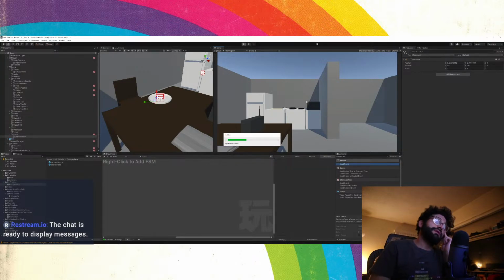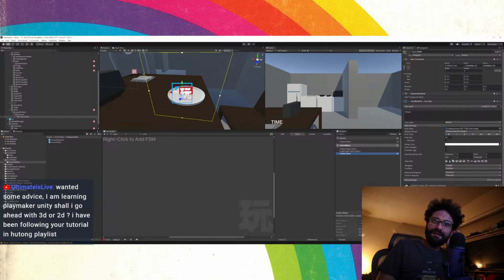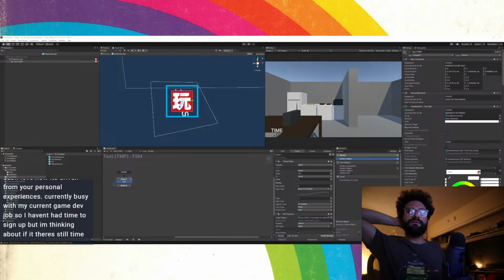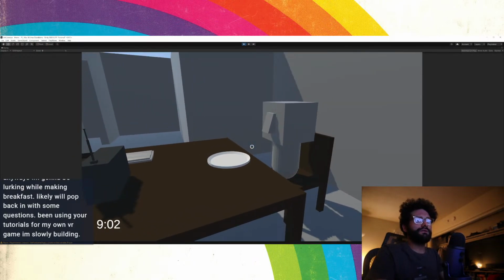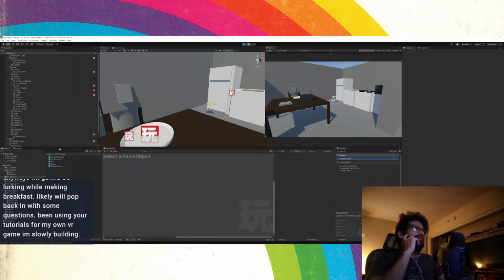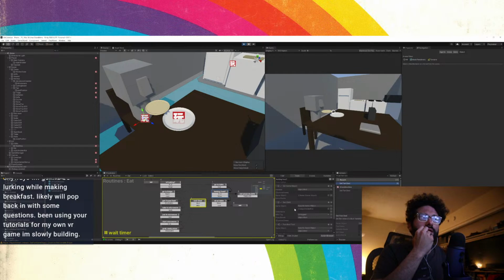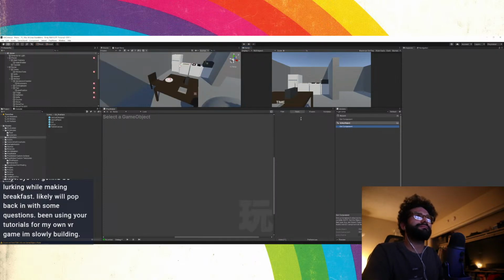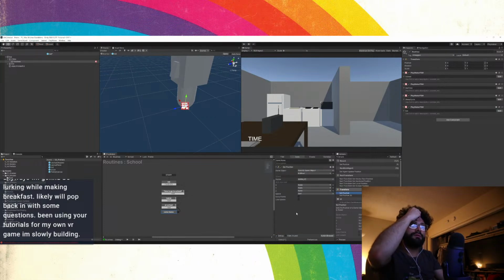Global Game Jam 2023 (part 2)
Wishlist Memories of a Spy on Steam!